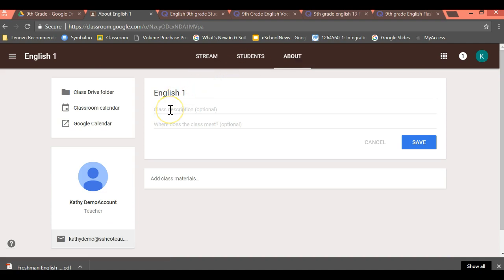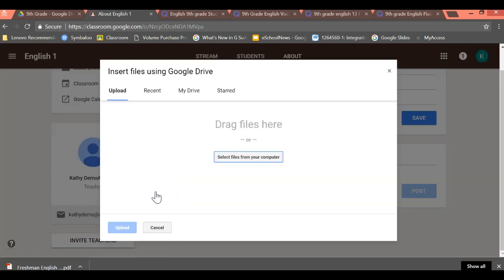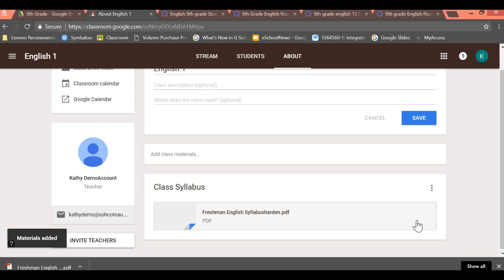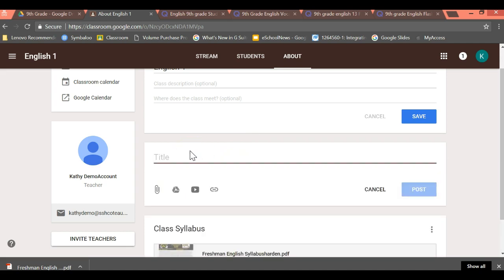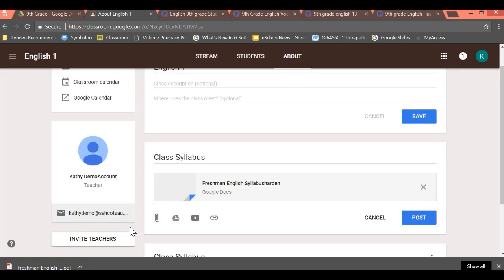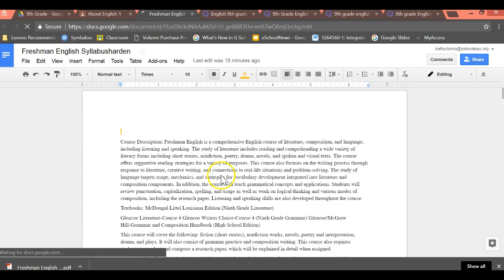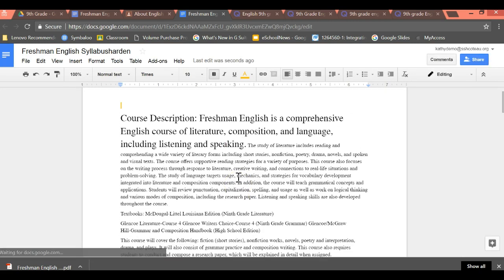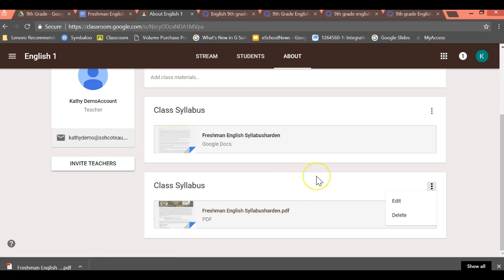Google Classroom--Adding a document to Resources